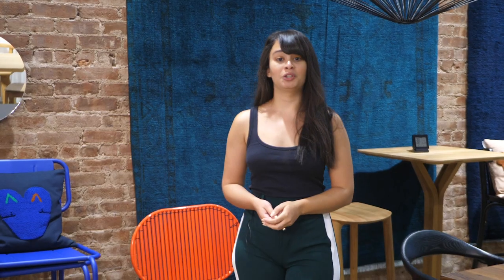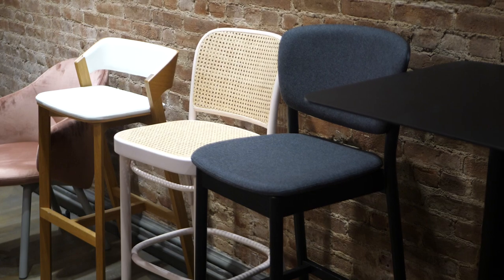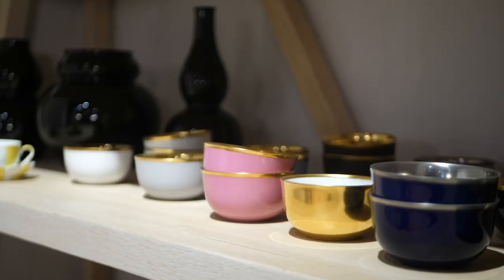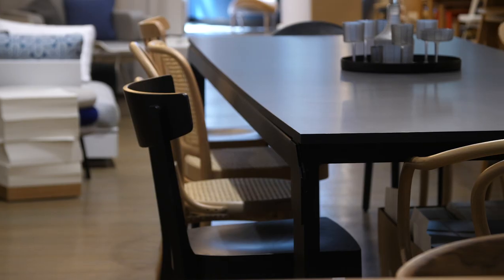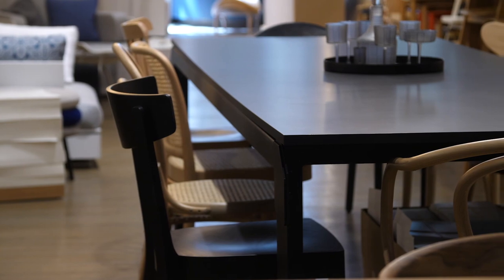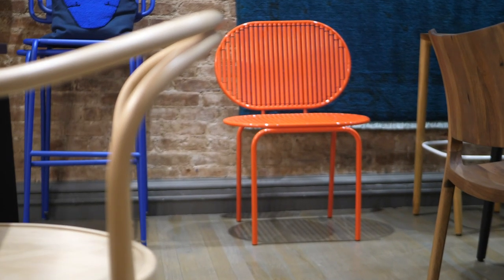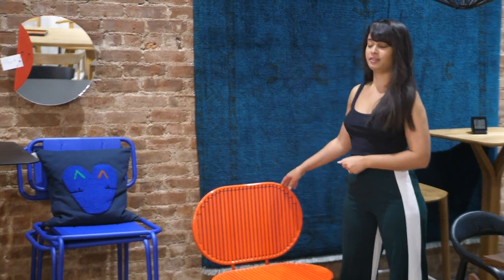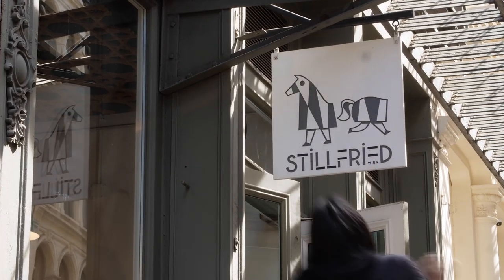imm cologne 2020: Stillfried, Wien – Yamar Gonzalez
imm cologne 2020: Inspiration and European trends with Stillfried Wien – Yamar Gonzalez